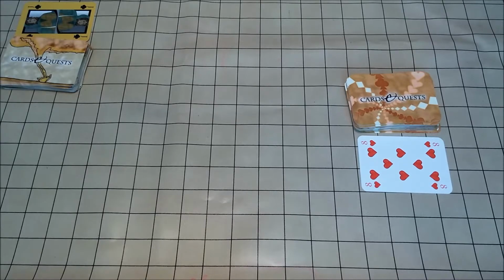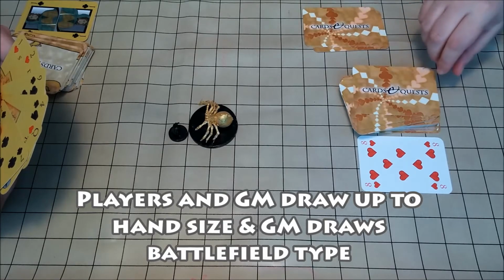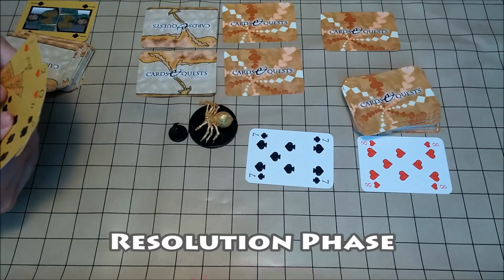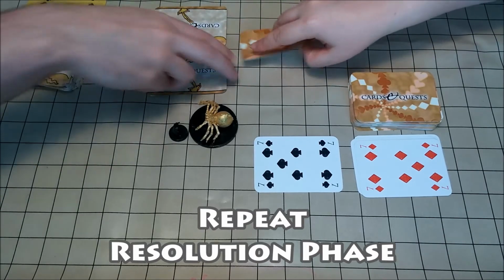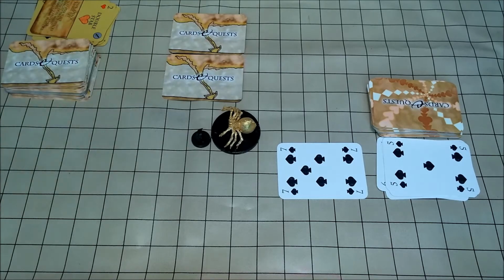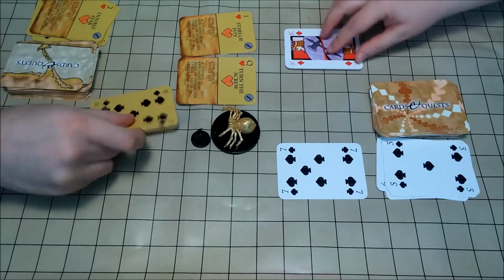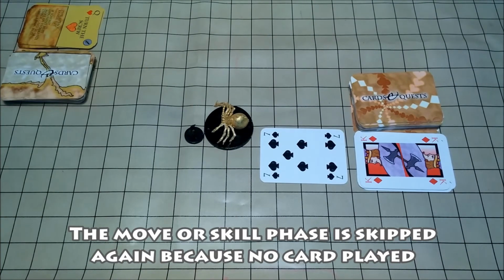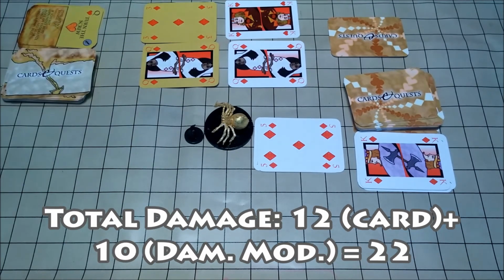Cards & Quests: How to Play Part 2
Thanks for playing Cards & Quests: An Innovative Fantasy Role-Playing Game!  This game is for tabletop lovers who want an alternative to dice games.  In this video, you will see the basics of combat in the system. Direct Link to character sheets

You can find the game here: